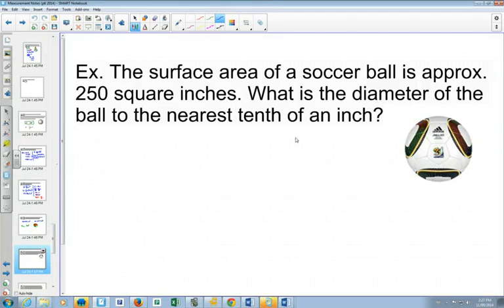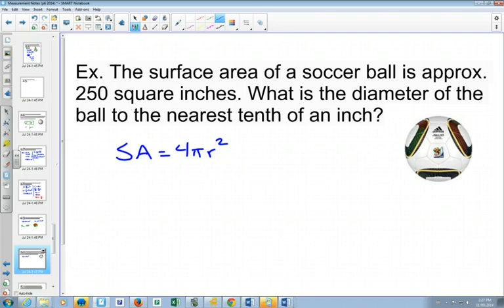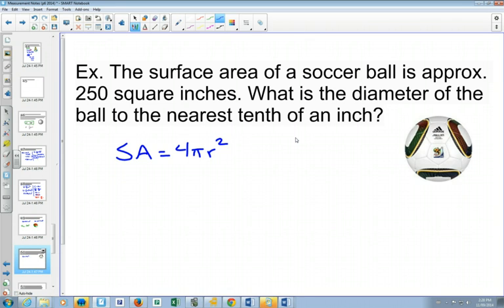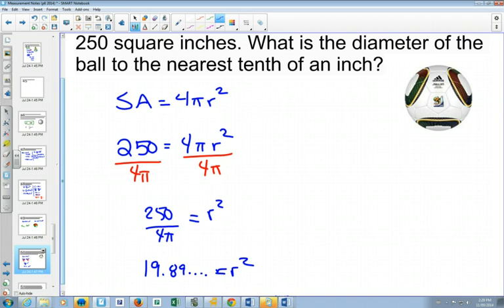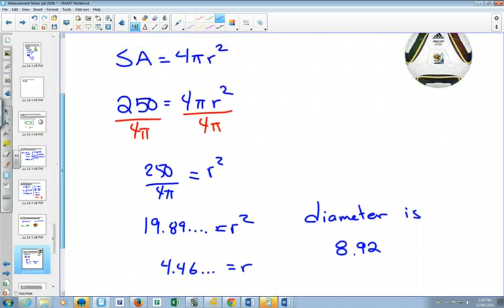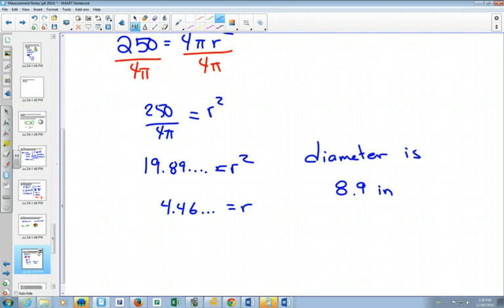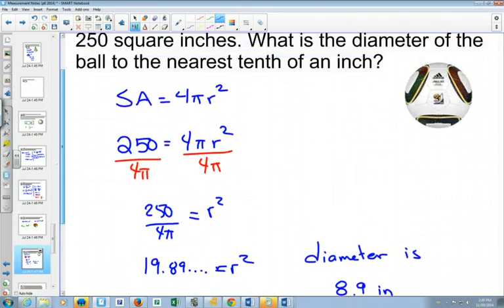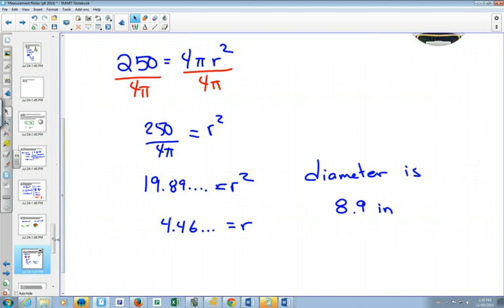Spheres SA and Volume Example 3